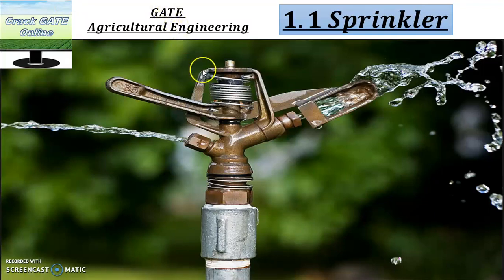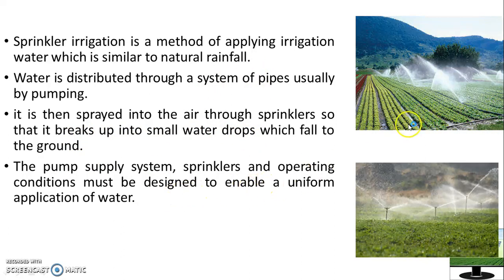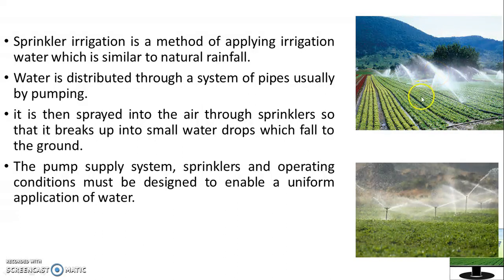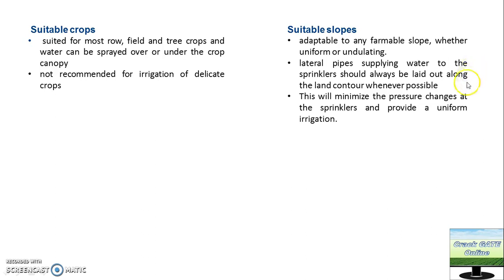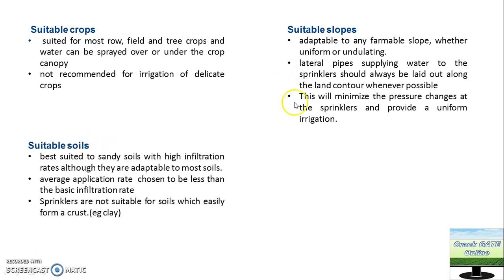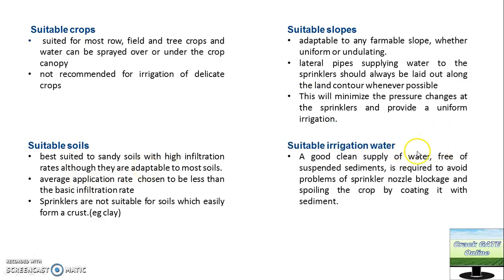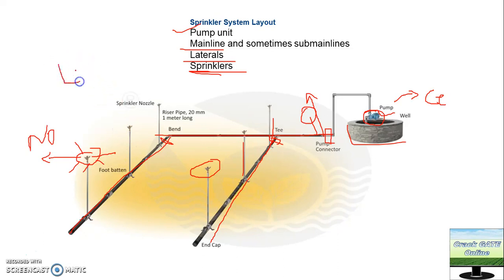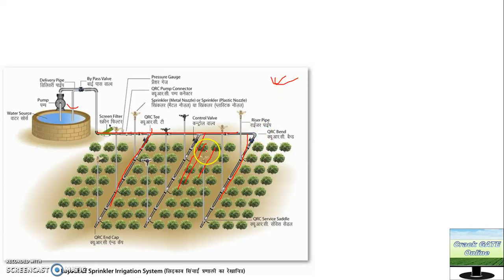1.1 Sprinkler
This video deals with basics of Sprinkler.